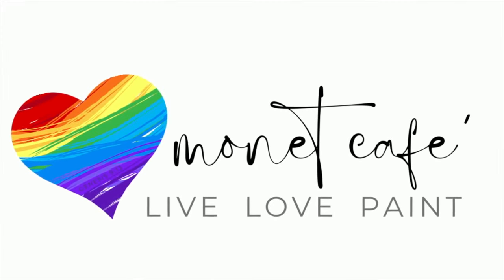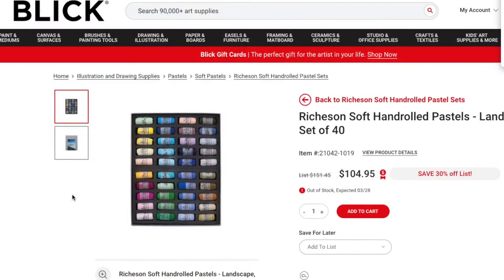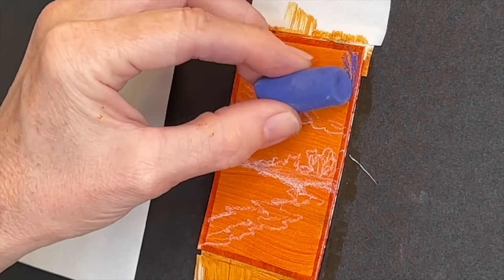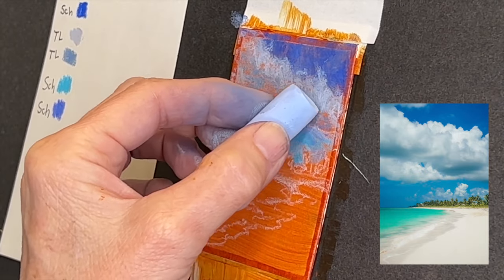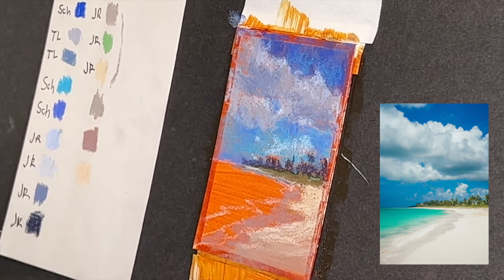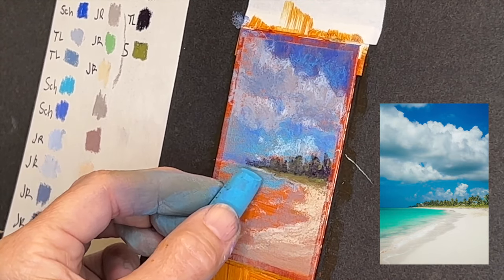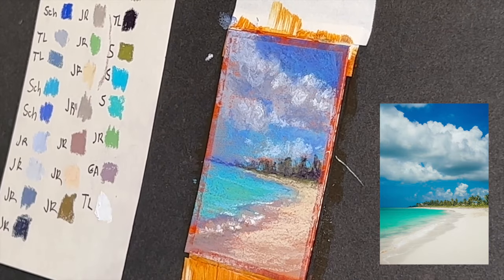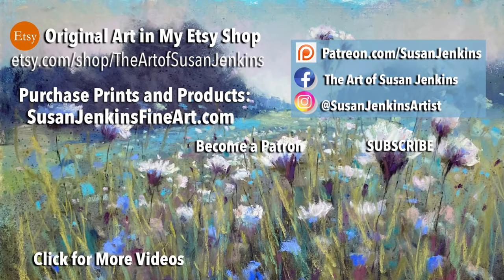Easy Beach Painting in 30 Minutes - with Soft Pastel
Come with me on a trip to the beach as I teach you how to paint a Tropical Beach Scene in 30 minutes or less. I've been enjoying the tiny painting series this month and while the paintings may be small. the tutorials are loaded with pastel painting education.

In this lesson, I feature one of my FAVORITE underpainting products. Golden Fluid Acrylics with a golden glow. It's perfect for landscape or seascape paintings.

So, grab your painting supplies and let's take a virtual beach trip!

Product Links:
My Product Review of Jack Richeson 40 Landscape set:
Sennelier Paris Collection
Golden Fluid Acrylic (Quinacridone Nickel Azo Gold)

▽ My Etsy Shop 👇

▽ Monet Cafe' Artists Bracelets (from Etsy Store)👇